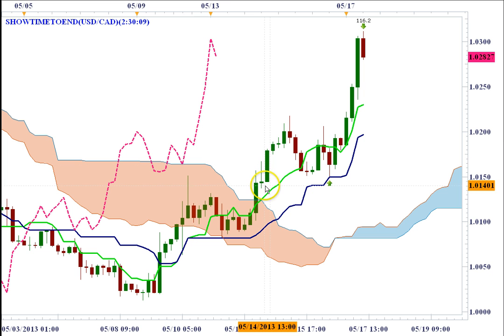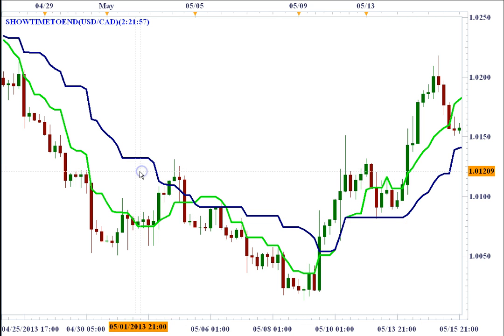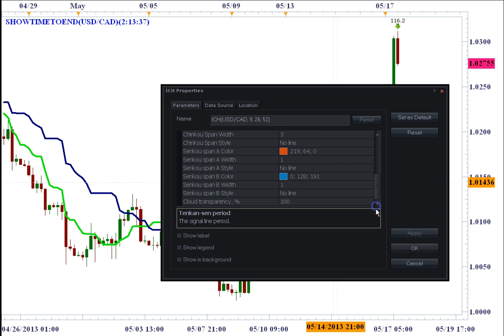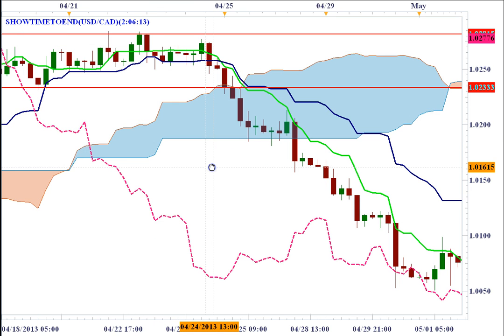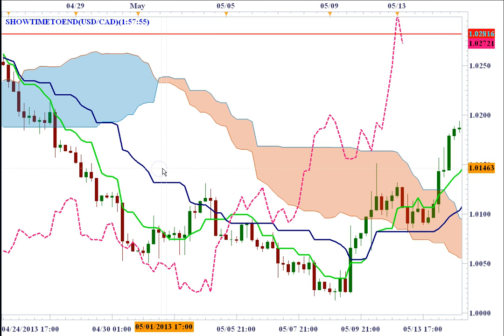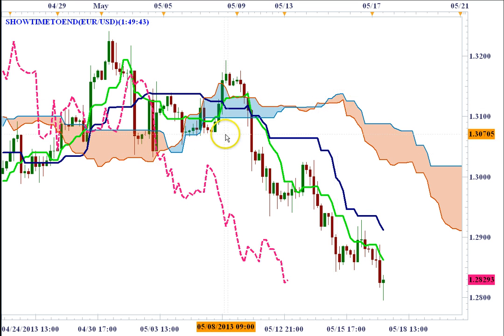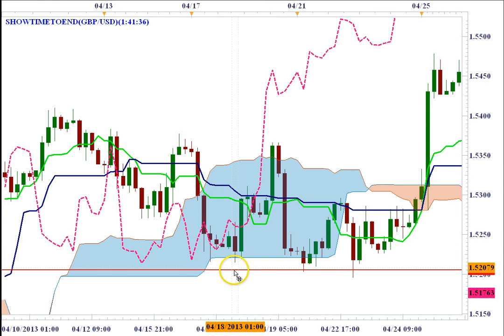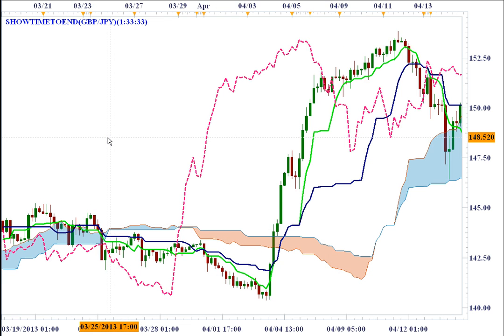Ichimoku Basics for the Beginner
This is a video for learning the basics of Ichimoku. The video will cover all of the components and what to look for and also how to trade 2 of the ichimoku signals. To learn more about Ichimoku and myself please